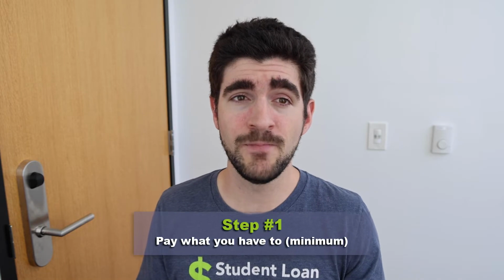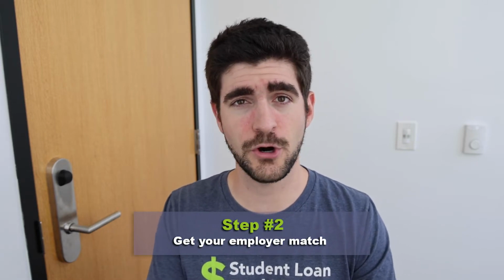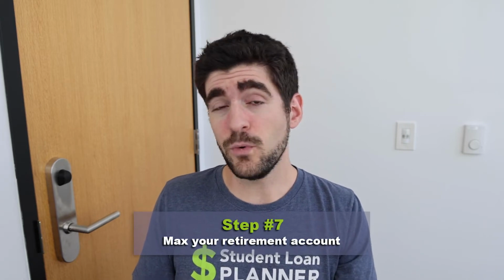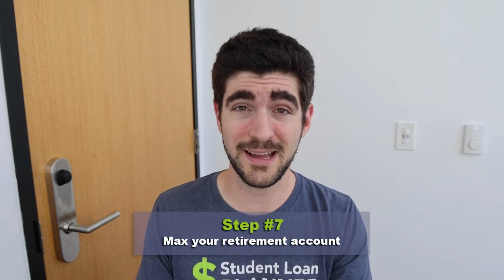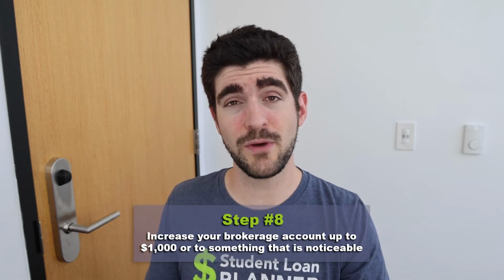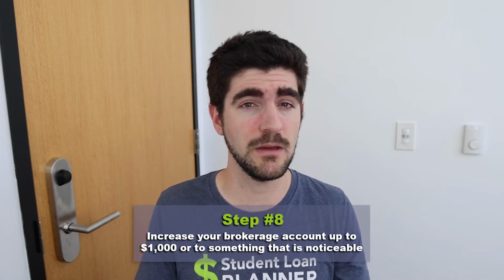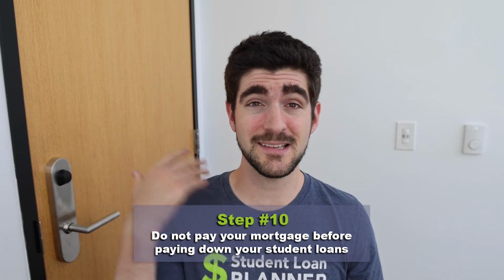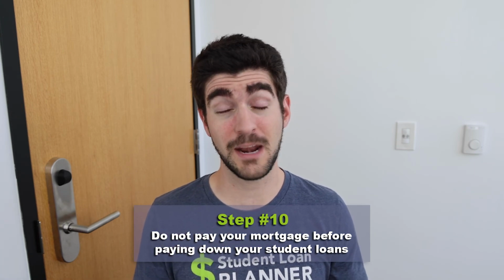Investing Accounts Priority for Student Loan Borrowers (Ranked)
How would you rank investing accounts in order for student loan borrowers? What should we prioritize? This is a frequently asked question Student Loan Planner gets a lot. In this video, we go over the investing accounts that borrowers should prioritize as you enter your student loan repayment and debt free journey.

0:48 First don’t default, pay what you have to (impact to credit)
1:11 Get employer match
1:35 Pay off credit card debt
1:57 Get $5k in the bank
2:07 Set up $100 a month in a brokerage acct
2:50 Get 6 months expenses
3:40 Max retirement
4:30 Put $1000 a month in a brokerage
5:43 Pay off student debt / invest more, YOUR CHOICE
7:06 Mortgages come after student debt because of potential tax benefit

Feeling helpless when it comes to your student loans?

🎧 Find StudentLoanPlanner on your favorite podcast platform!